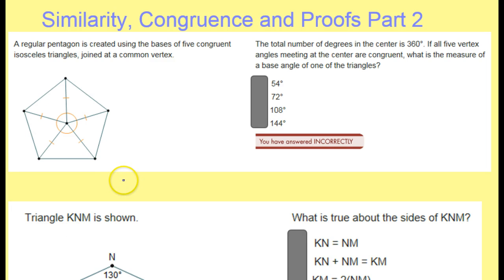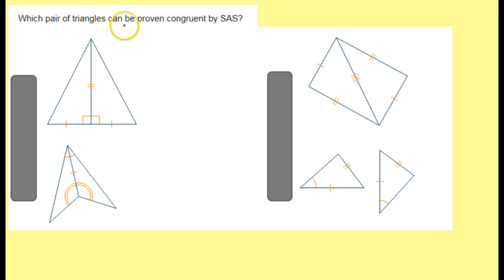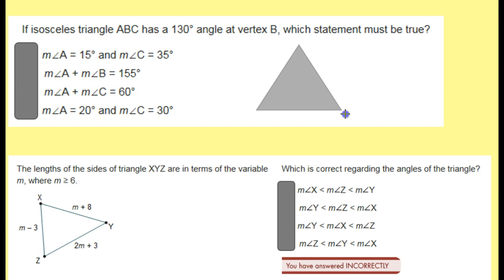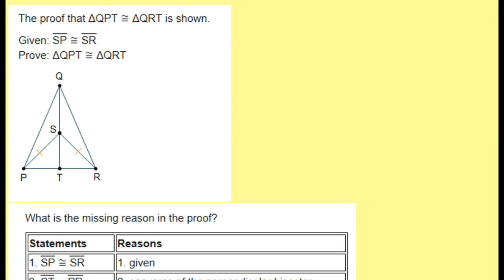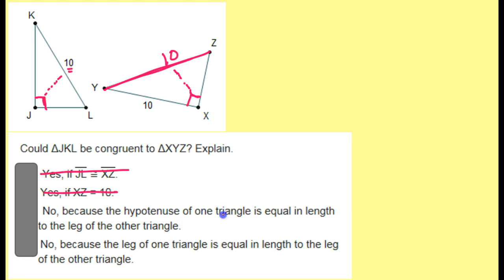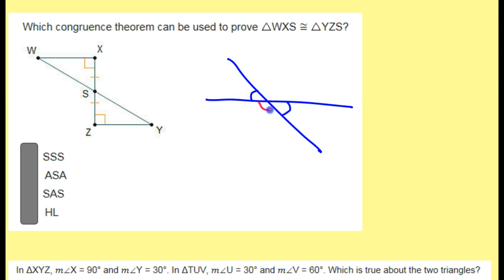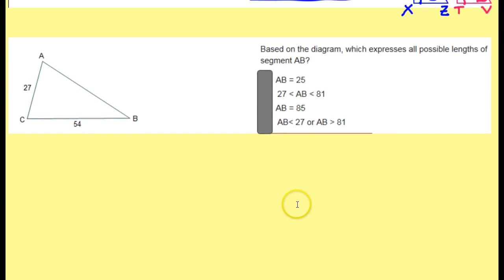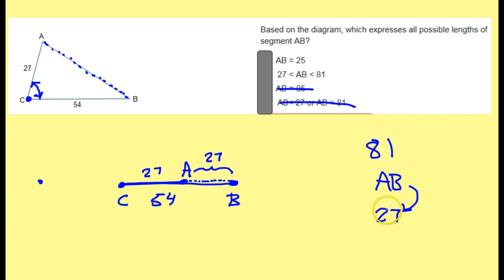Similarity, Congruence and Proofs Part 2 Test